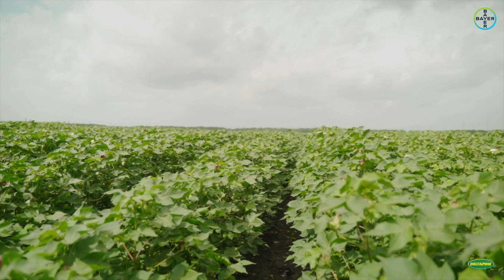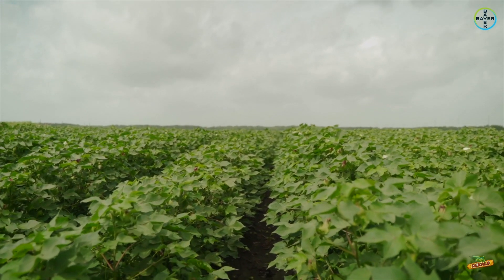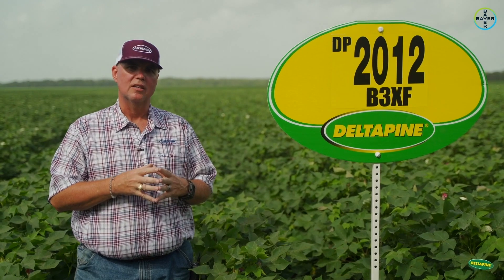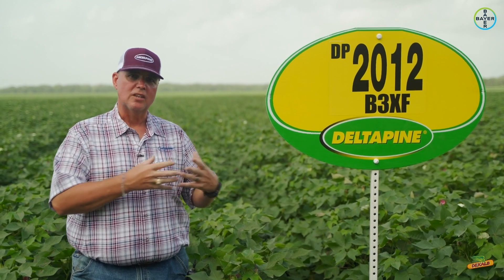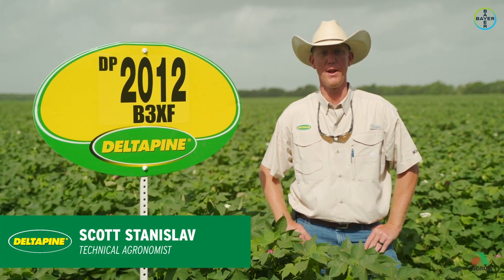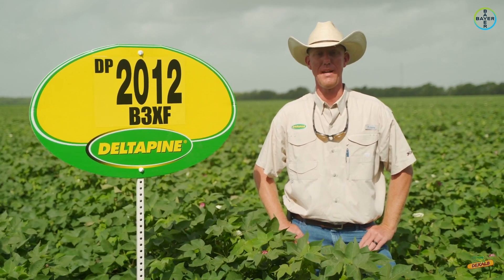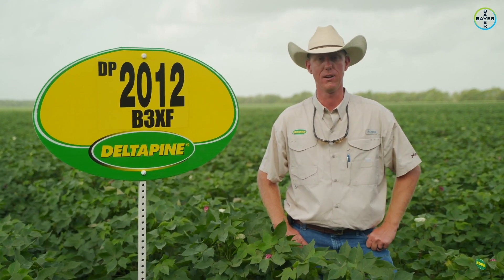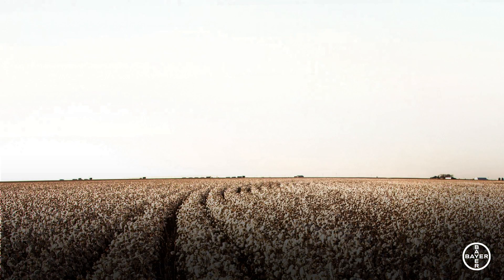South Texas | DP 2012 B3XF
Field sales representative Scott Taylor and technical agronomist Scott Stanislav discuss the traits and characteristics of DP 2012 B3XF. One of the new Class of 2020 releases, this variety brings early maturity, which is unique to the upper Gulf Coast of Texas.